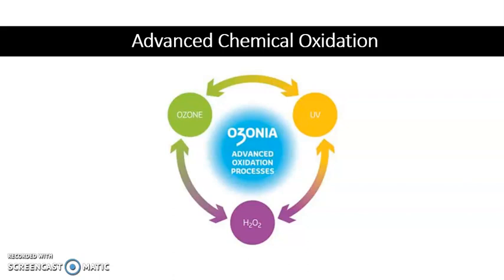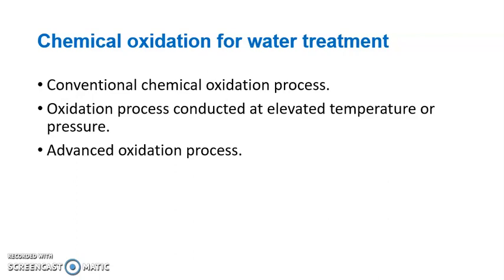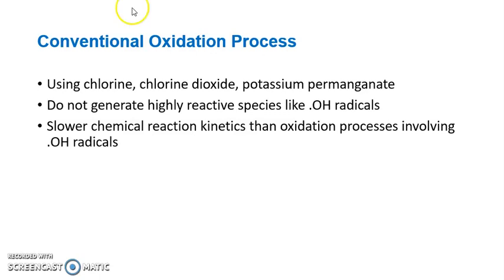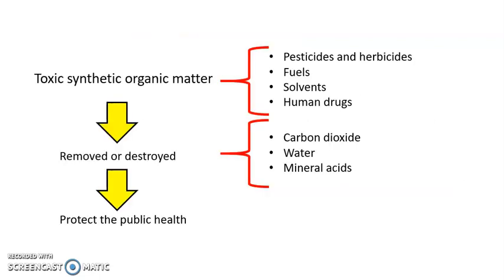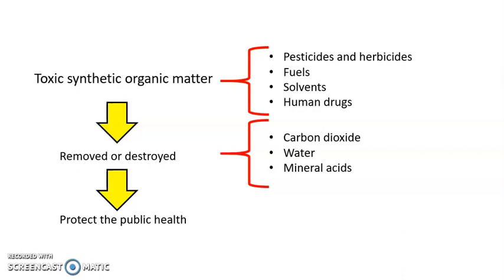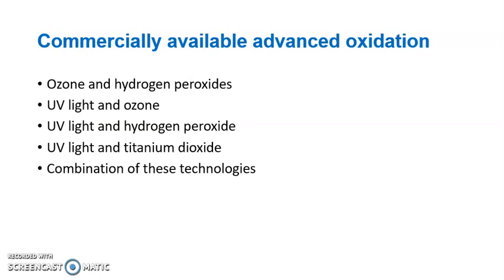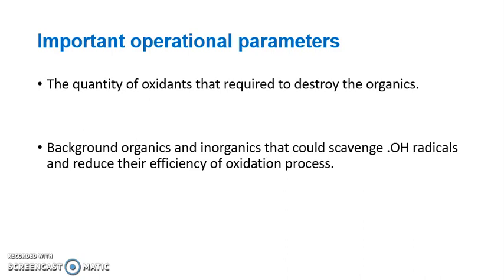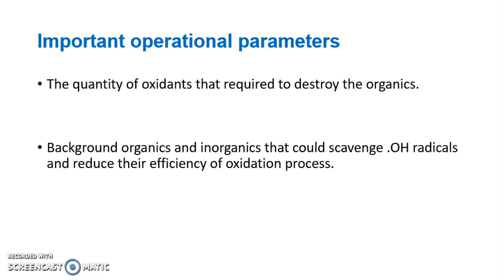Advance Oxidation Process Part-1